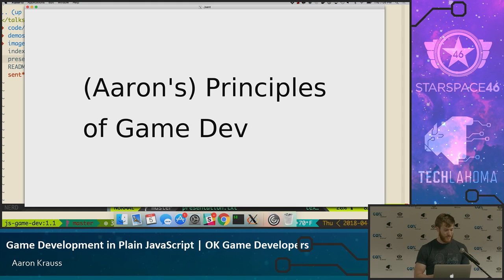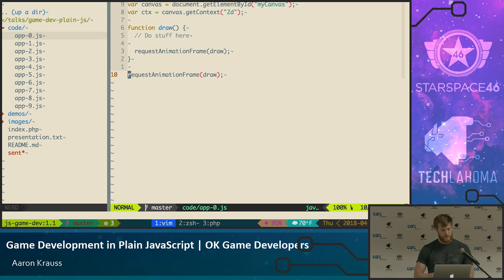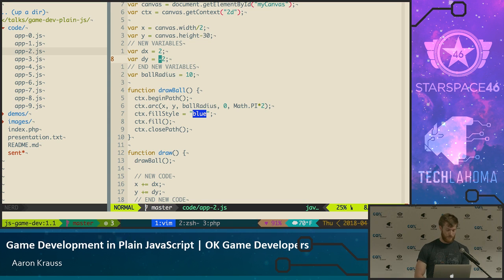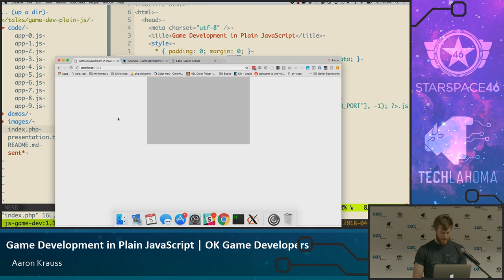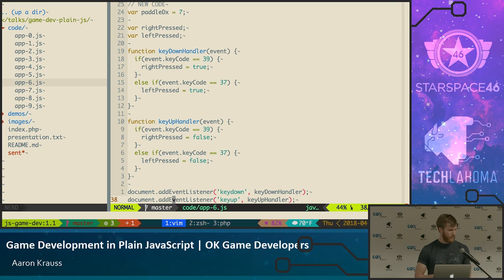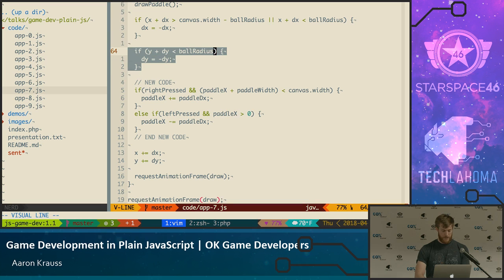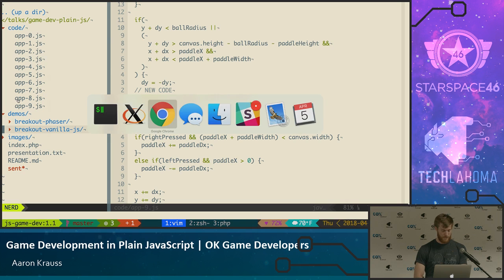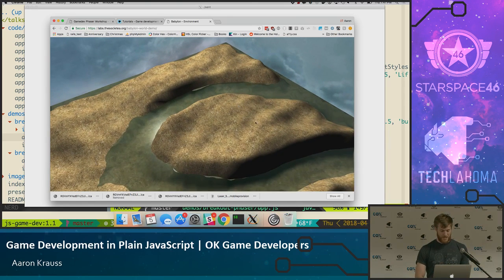Game Development in Plain JavaScript - Aaron Krauss: OK Game Developers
Aaron Krauss will be giving an introduction to game development using plain JavaScript, meaning no libraries or plugins. He'll be coding out a single-player pong game, and discussing how to take it to the next level by turning it into a full-blown breakout game (often called brick-breaker).

This talk is very introductory - no previous experience necessary. We'll discuss how core game mechanics work in the browser, collision detection, the game loop, and more! At the end, he'll review some of the popular game libraries available today, and how you can start to get your feet wet with JavaScript game development too!

Aaron is a developer at Clevyr where he builds data-driven applications and games in Javascript, .NET, Ruby, Shell, and anything else awesome.